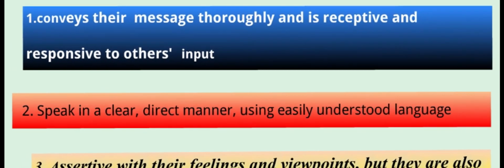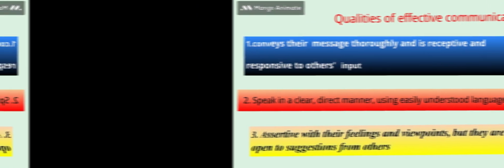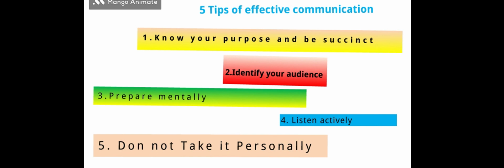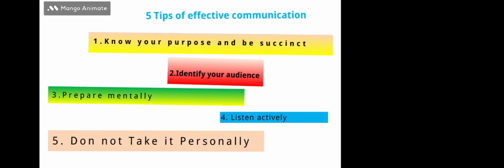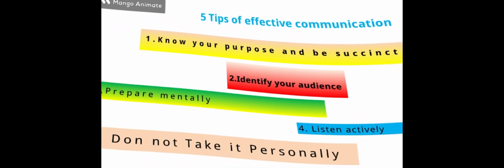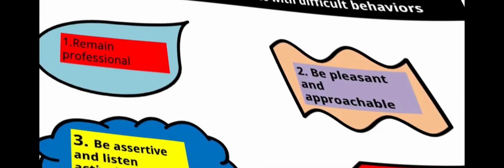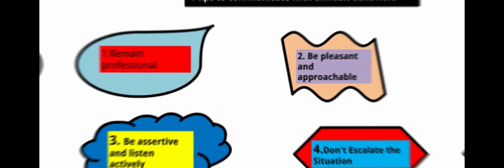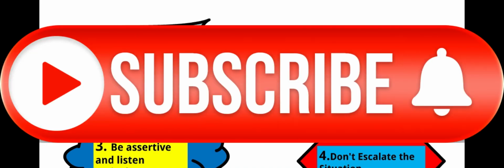Tips to be effective commmunicator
This video is intended to provide sceintific clues (informations) to communicate effectively with any kind of peoples.